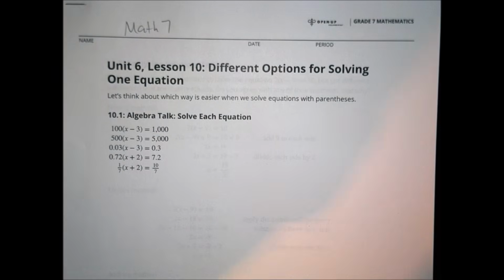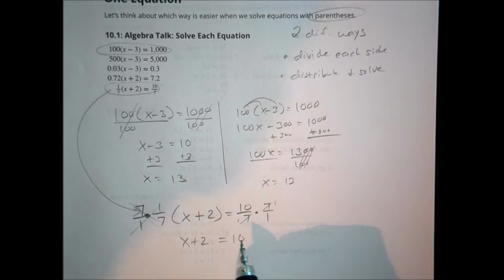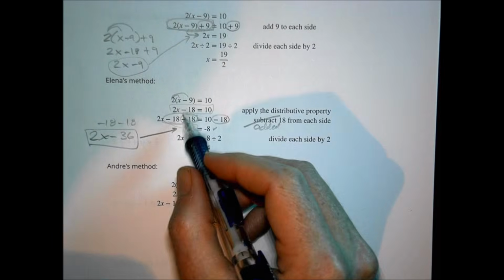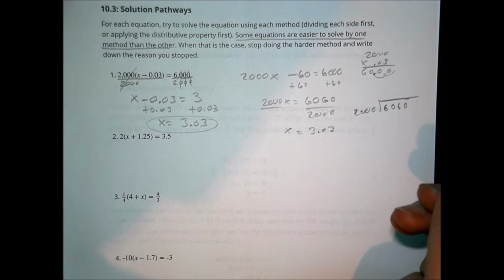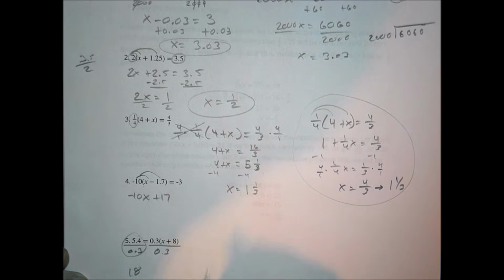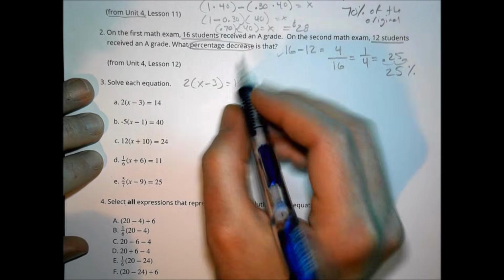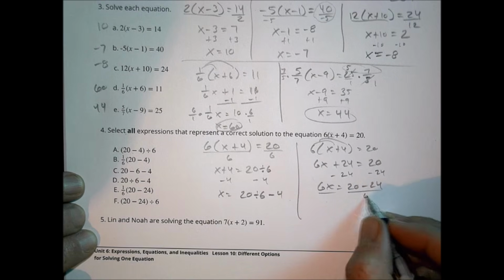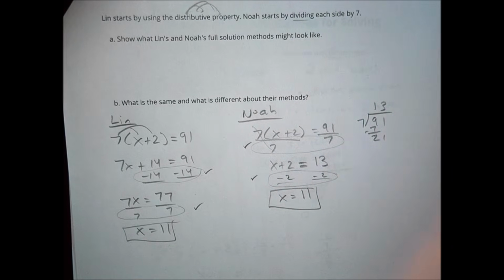Math 7 6 10 Homework Help Morgan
Different Options for Solving One Equation